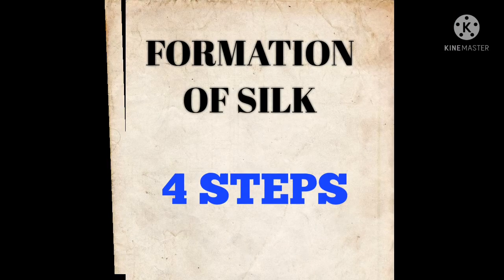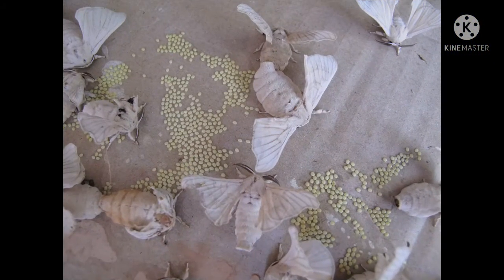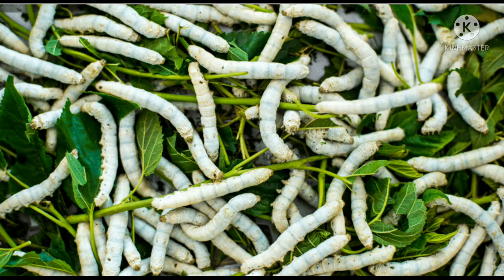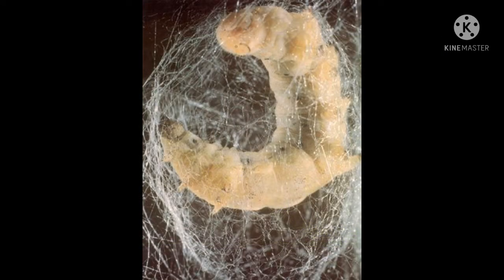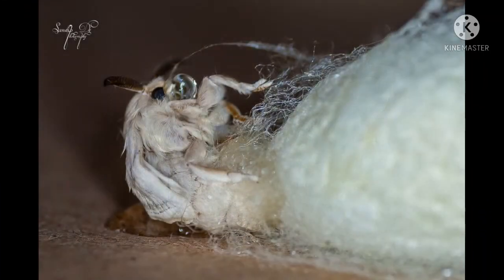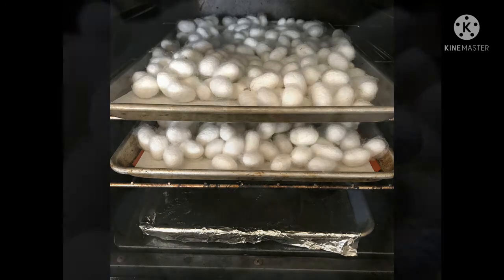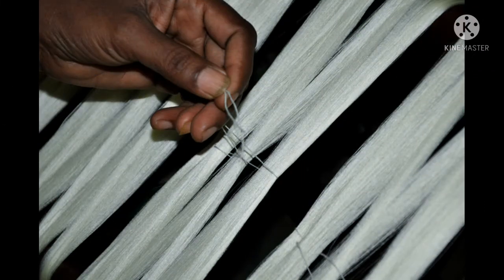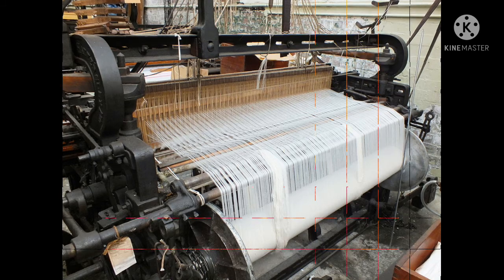what is sericulture? and it's complete process?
hloo bio partners, welcome to an other new video 😊from BIO EDUCATION. In these video we explained completely about sericulture.

      iStockphoto. com

    BIO EDUCATION explained complete about sericulture and step by step process

    i hope you all like these video